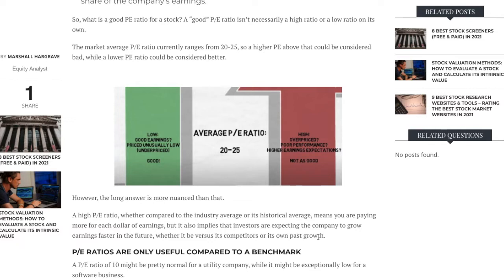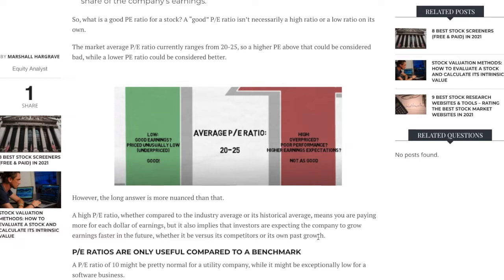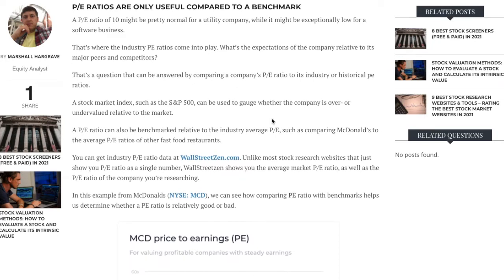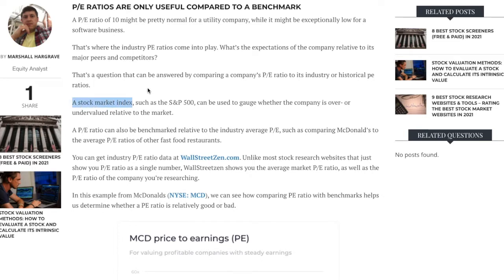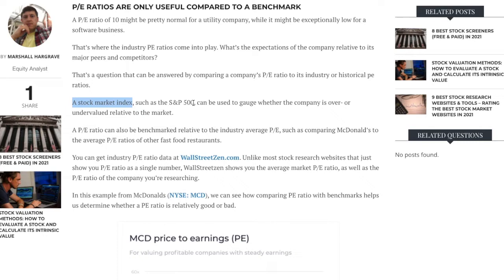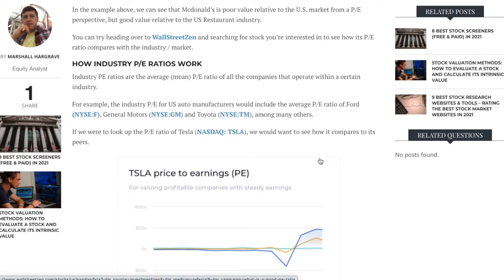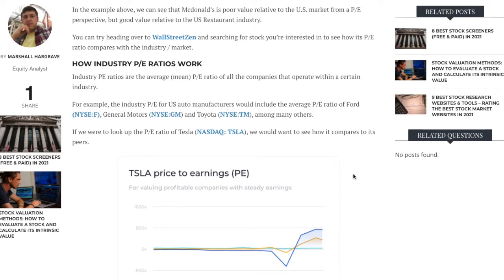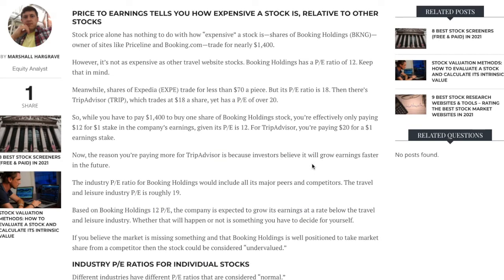What is a Good P/E Ratio of a Stock? Price to Earnings Ratio, Earnings Multiple, Price Multiple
The P/E ratio (or Earnings Multiple/Price Multiple) is a way to value a company by comparing the current share price divided to the current earnings per share.

On its own the P/E ratio is not a particularly useful metric, it is best when compared to the P/E ratio of the index/industry the particular stock is in.

It gives the investor an idea of how expensive a stock is compared to other stocks in its industry/index or even the overall market.

The higher a P/E ratio is, the more investors are willing to pay as they expect the stock will have higher earnings in the future. A low P/E ratio can mean a great discount on the stock but it is important to remember that consistently low P/E ratios on a stock mean it is not doing well with its earnings and may be struggling. As nice as discounts are it is not good for a stock to be "on sale" over and over again.

To get the benefit of a stock's P/E ratio you will need to know the average P/E ratio of either the market, the index the stock is in or the industry the stock is in to compare it to. (or all of them)